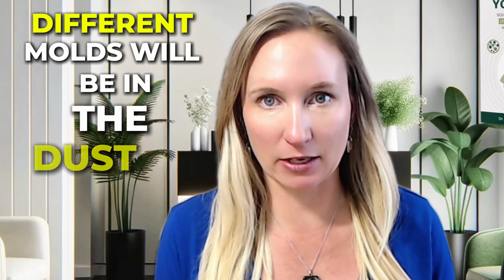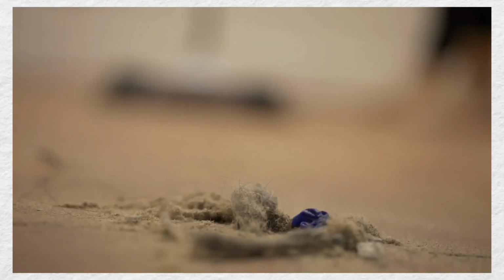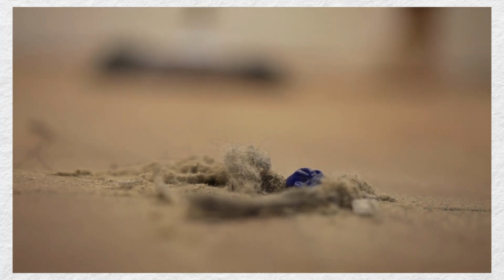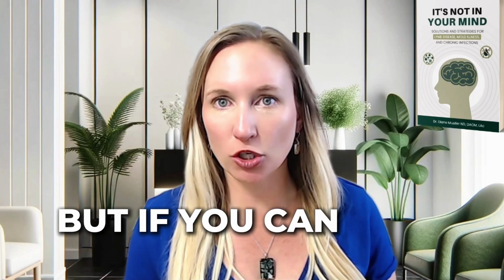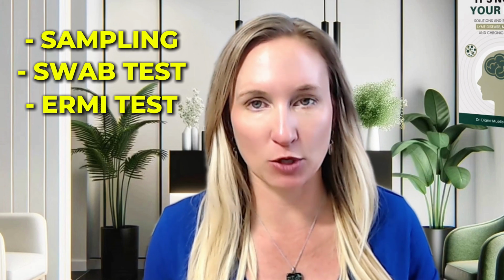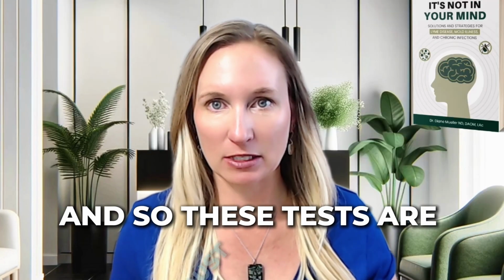Moldy House Emergency! How to Test & Escape (Best Advice)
Is your house making you sick? Don't fall victim to unreliable mold inspections. Dr. Diane, your chronic mold and Lyme expert, reveals the shocking truth about air quality tests and the dangers of hidden mold. Discover the only way to accurately test your home for toxic mold, especially the heavy molds that trigger immune system breakdown, inflammation, and nerve damage.

Learn how to identify mold illness symptoms and the crucial steps to take to escape your moldy house and start detoxing. Dr. Diane shares her expertise from analyzing thousands of mold tests and countless patient cases. Don't wait until it's too late – your health depends on it!

Join Dr. Diane's upcoming free Master Class for a chance to ask your burning questions.

00:00 - Introduction and topic
00:30 - Dust vs. air samples
00:51 - Hercy ERMI test
01:41 - Acceptable mold levels
02:17 - Importance of a knowledgeable mold inspector
02:55 - Urine mycotoxin tests
03:15 - Take mold seriously

📣Join our Next Masterclass: MyLymeDoc.com/Masterclass
📞 Free health evaluation call: Mylymedoc.com/booking

Above amazon link will not work if you are outside of the USA. In this case, put “It’s Not In Your Mind” By Dr. Diane Mueller into Amazon